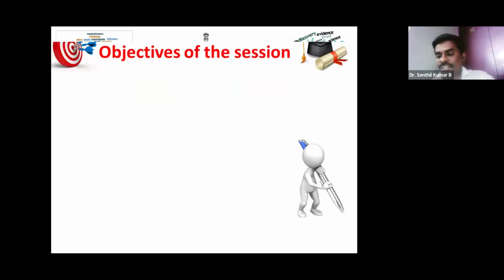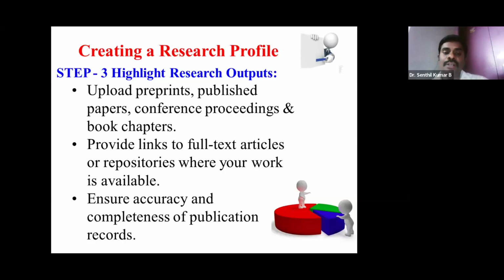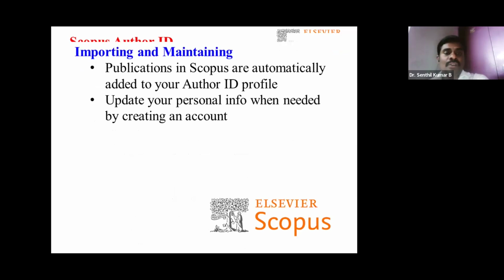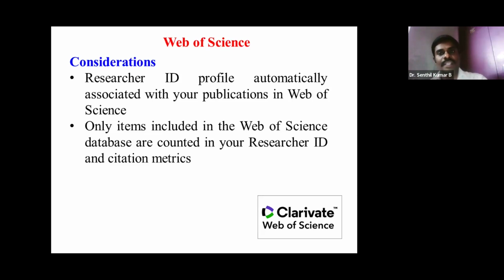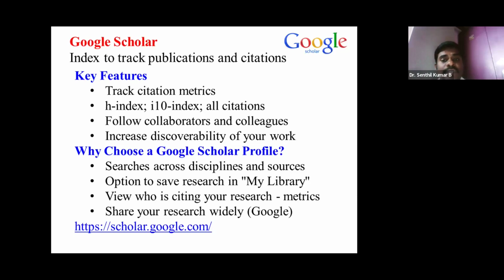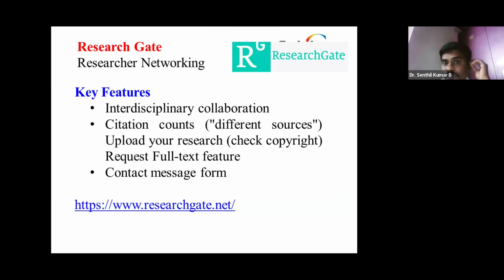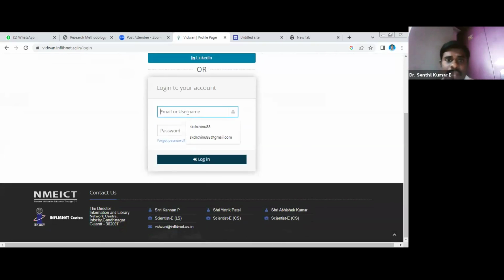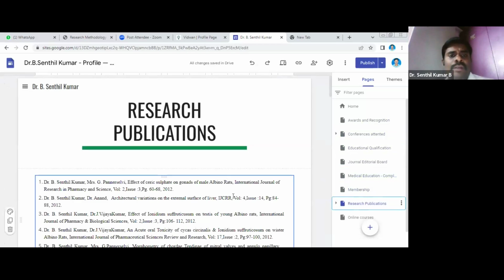How to create a Research Profile?